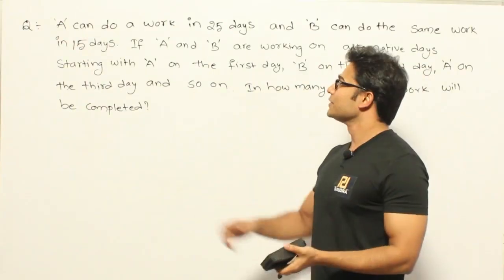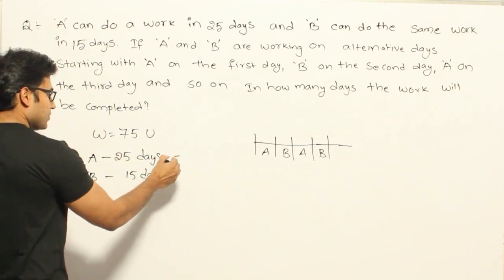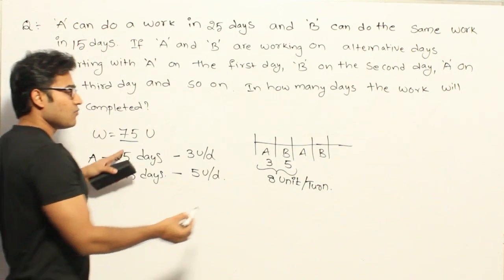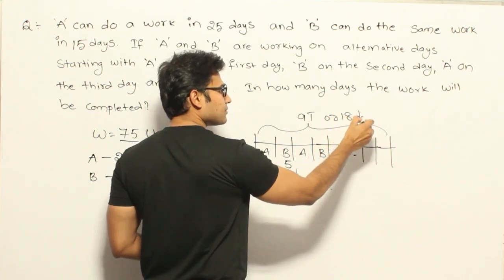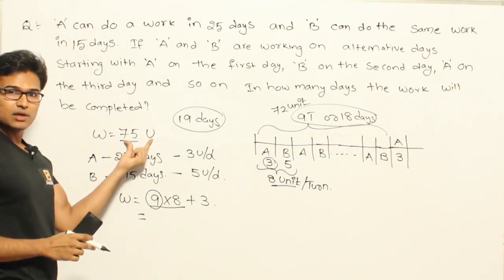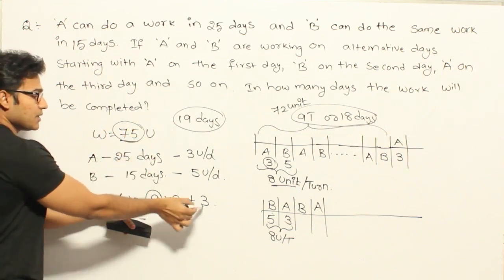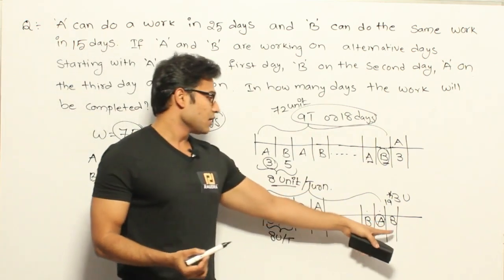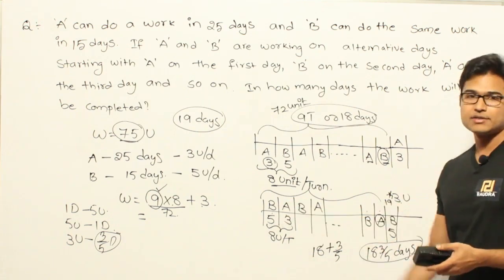Aptitude | Time & Work | Example 11 on Time & Work | Ravindrababu Ravula | Free GATE CS Classes